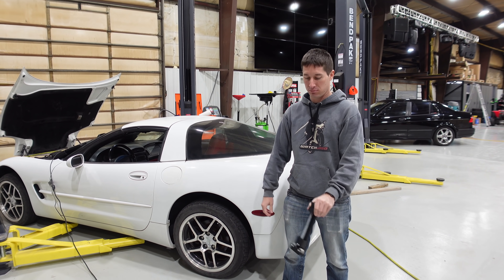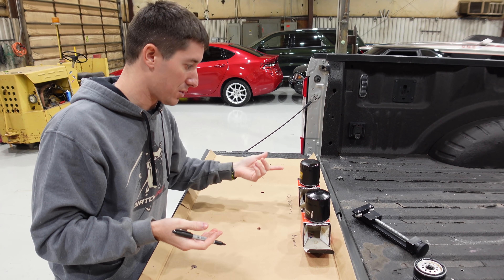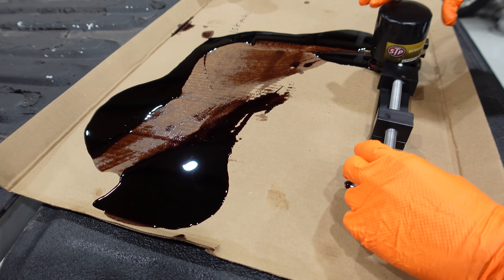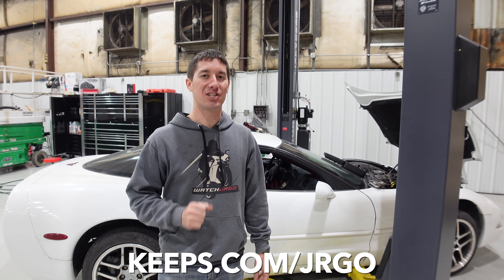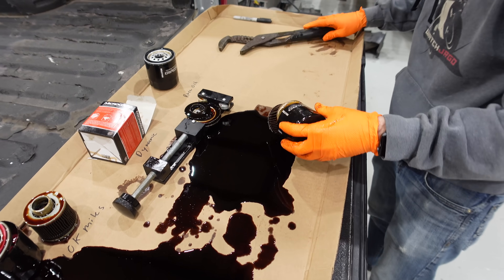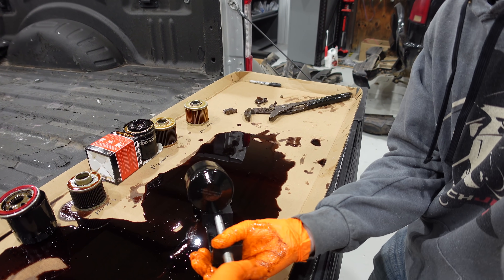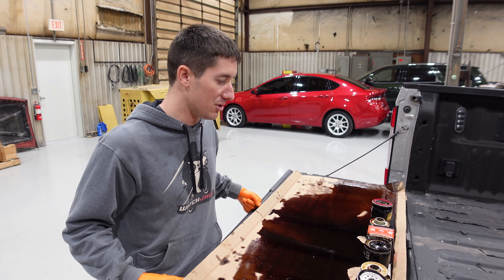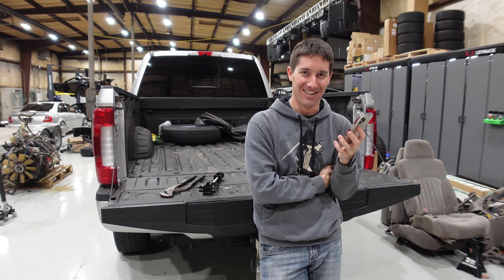Should You Be CUTTING Your OIL FILTERS Open?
Oil and filters are the same thing to the car world as politics is to the rest. Cutting open oil filters is brought up in almost every video comment section but I've never met a single mechanic (other than A&P) in real life that's done it. Today we're going to try it out, decide if it makes sense for normal cars, and talk about a few use cases where it could be required.